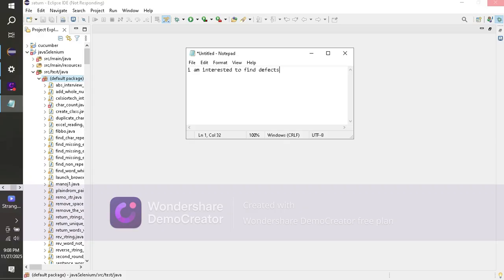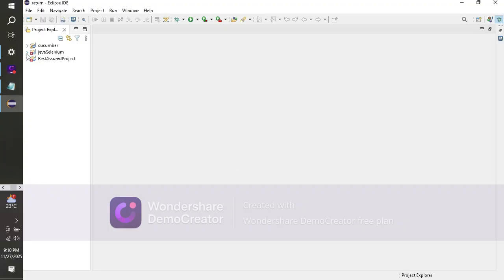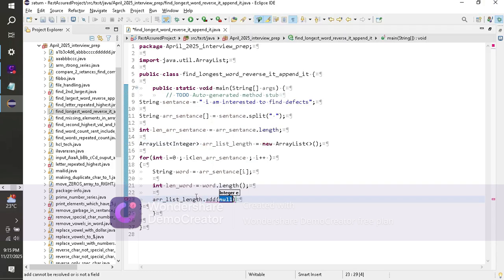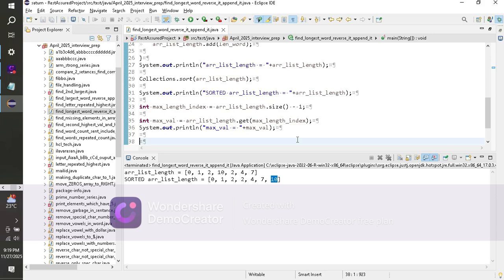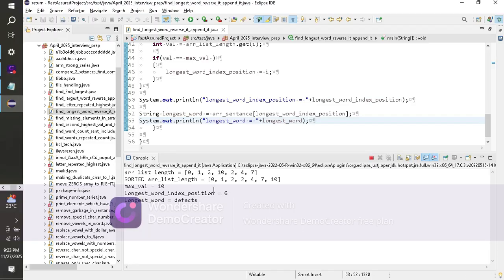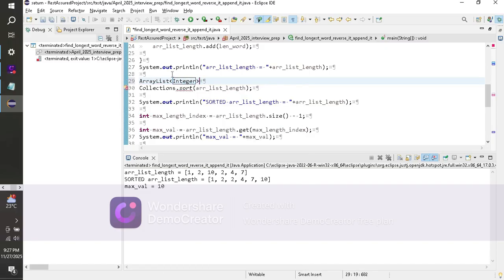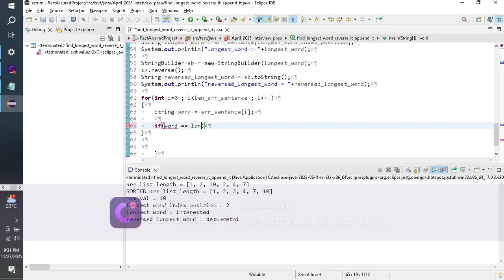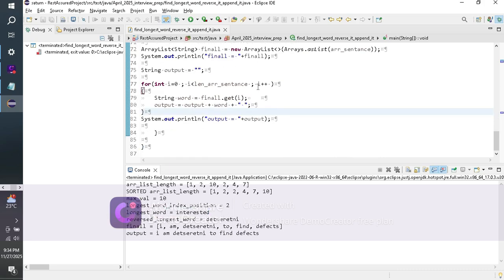Capegemini QA Automation Real Interview F2F codeing round Java 30 Min Full Recording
i have been asked to write code for this question in f2f in online compiler
for more tech queries feel to contact - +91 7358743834